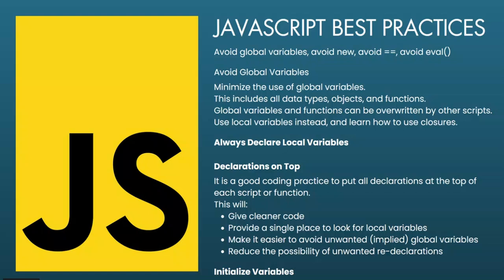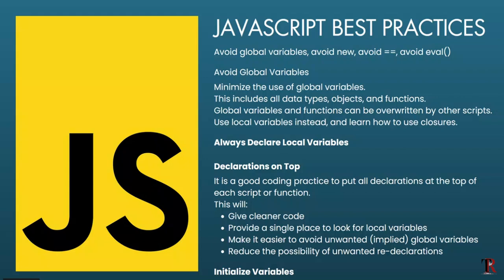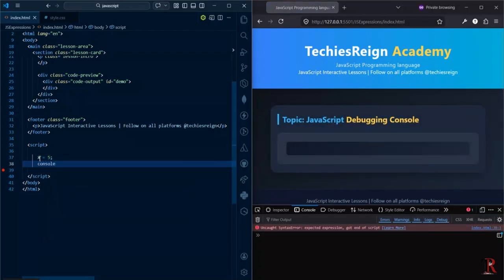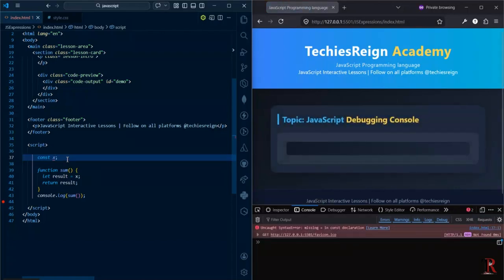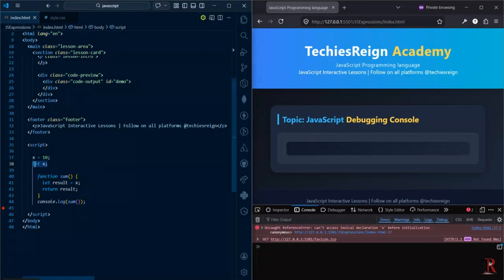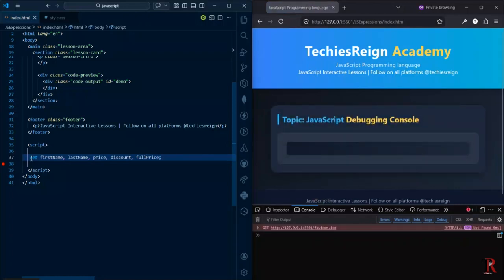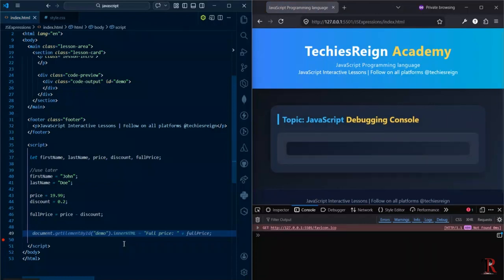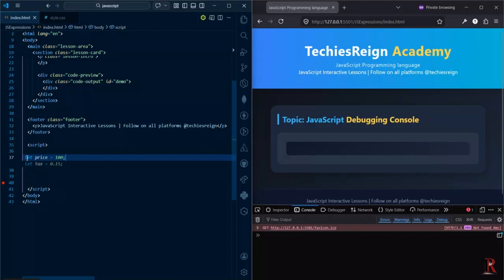JavaScript Best Practices